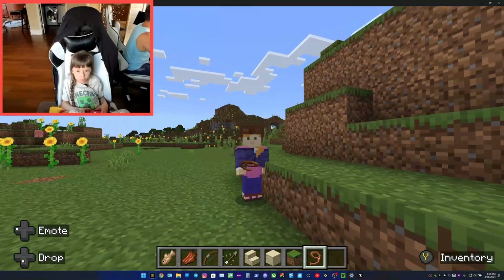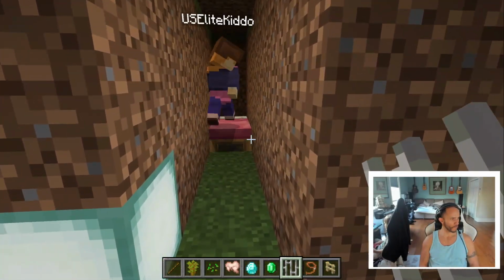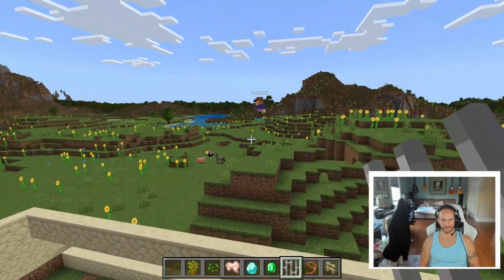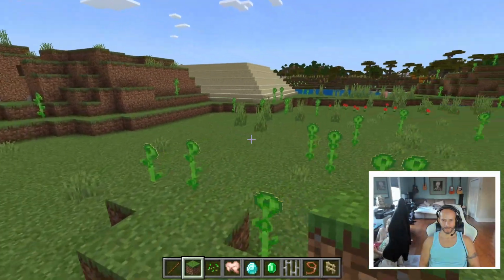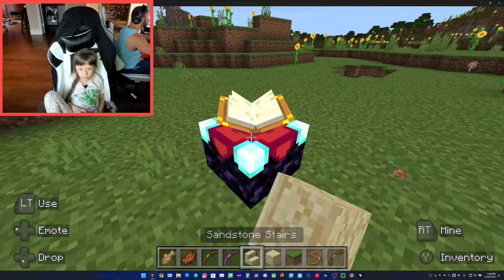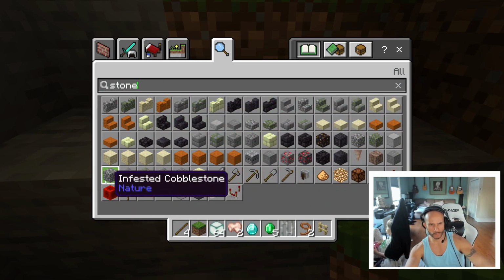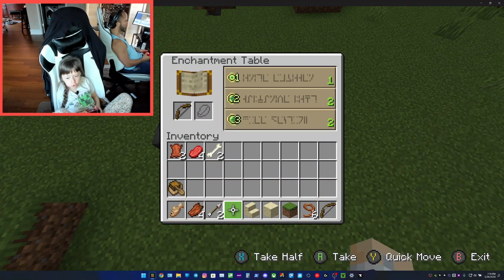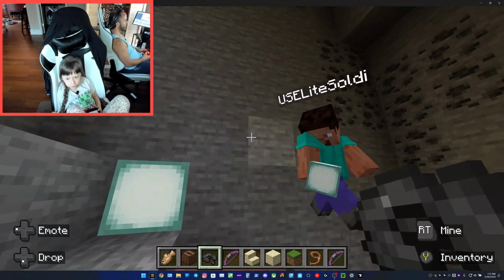Have You Ever Heard of a Mole World in Minecraft?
Come Play with Alex - Minecraft Edition

In the Minecraft video, Alex gives Daddy a grand tour of their latest creation: an underground utopia dubbed Mole World. With rooms crafted to perfection, a collection of adorable animals, and plans for expanding their cozy home, they embark on an imaginative journey through their subterranean sanctuary.